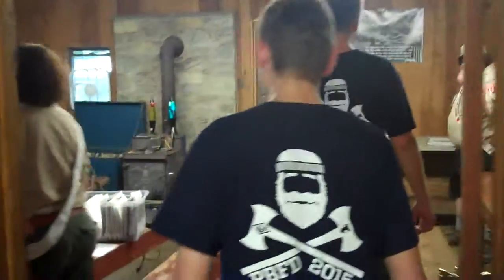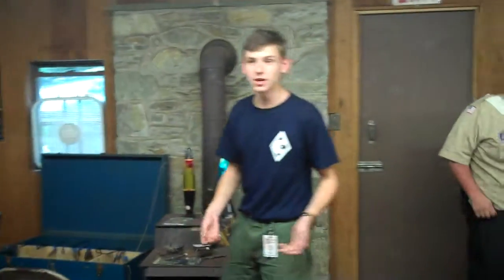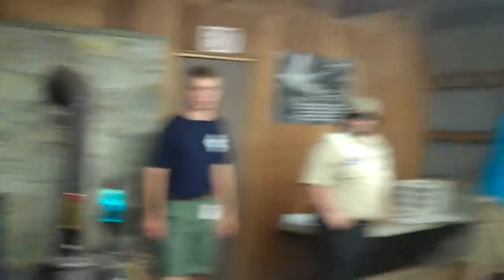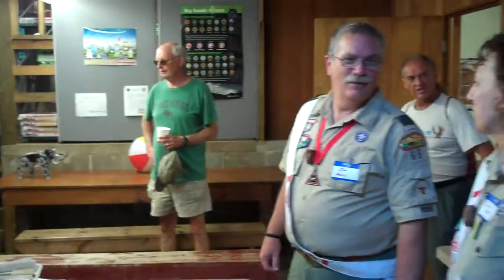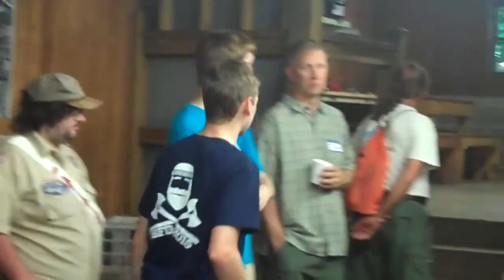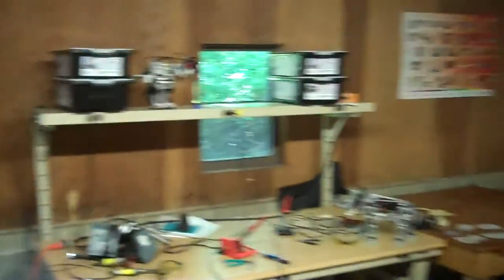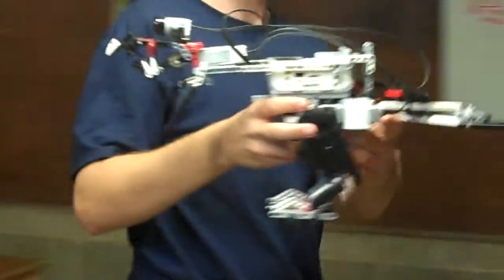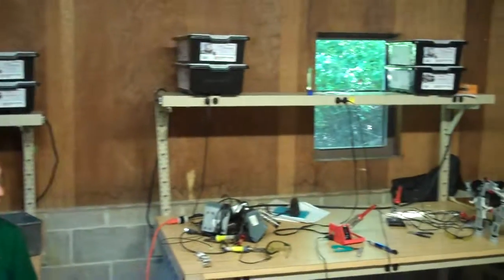STEM Center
HSRAA Reunion participants check out the new STEM center at Camp Horseshoe, housed in Schraam Lodge.